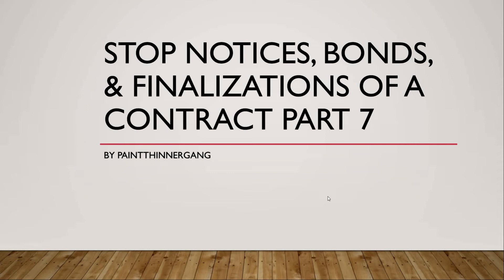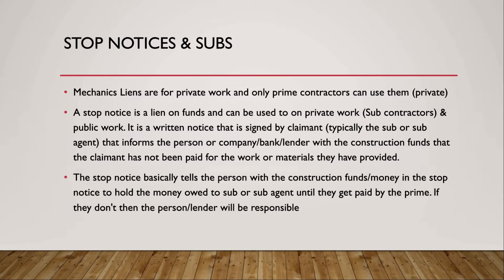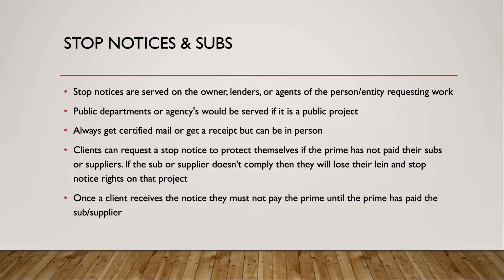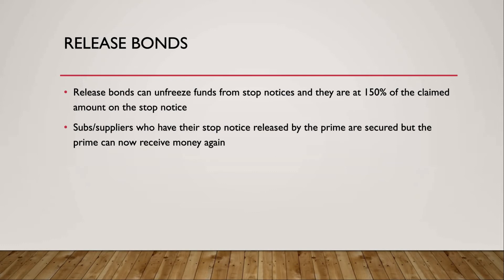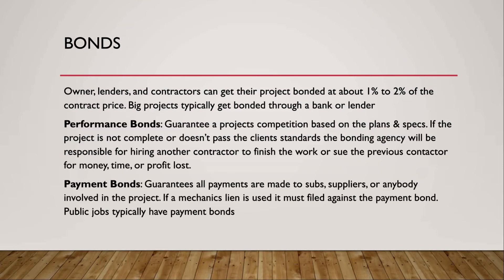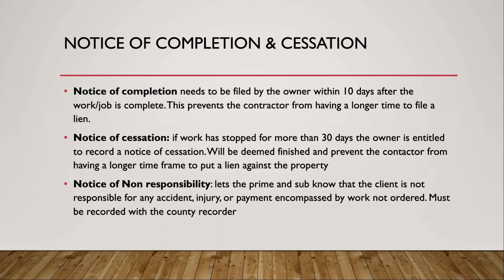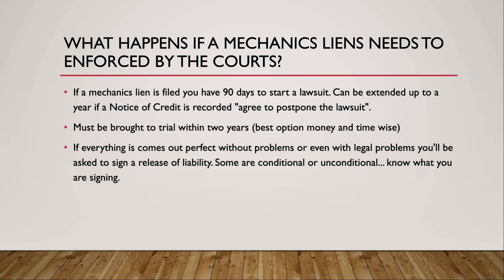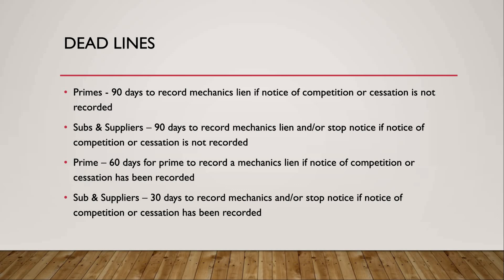California Contractors License Law and Business Study Guide Part 7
If you'd like to support me and help me out. Thanks
How to get a contractors license in the State of California. This the first video in a series that will help you pass the Law and Business California Exam. It is not a test copy or anything along those lines. It is information that is free on the web and can be collected but it can take some time. Most of the information can actually be viewed on the CSLB website. I will be doing the trade study guides down the road and I will be uploading them to YouTube. This was made by me and I own all the rights to this video. All information I used is referenced in the video.